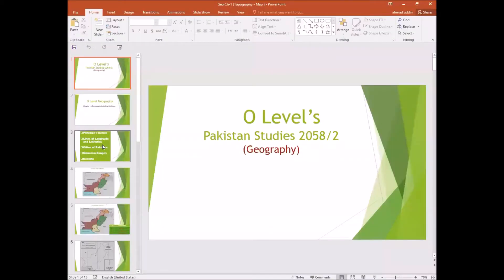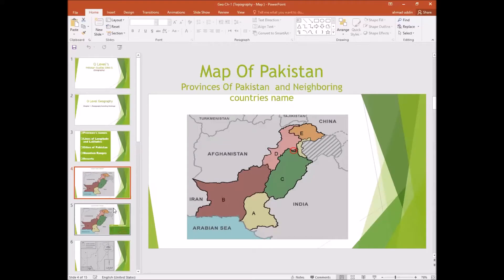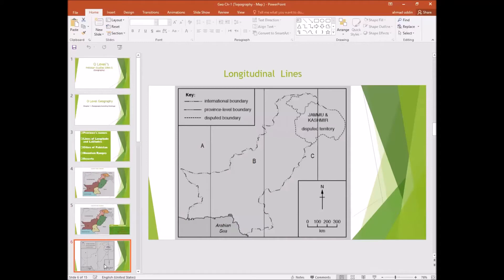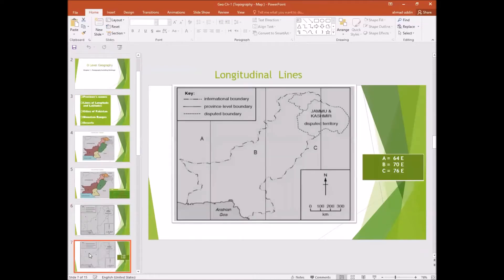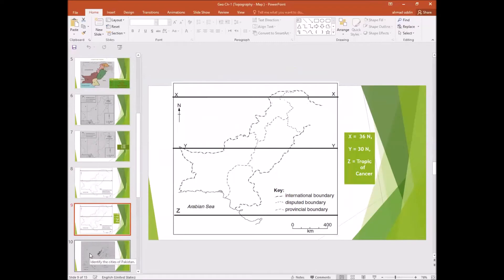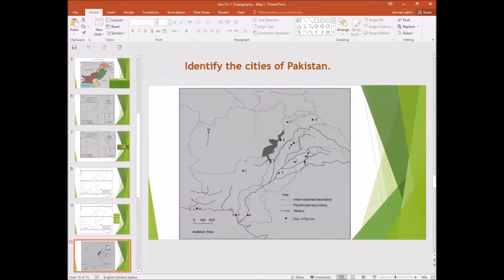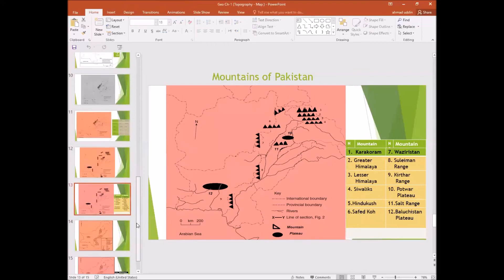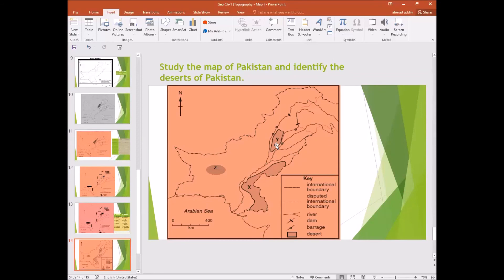Topography of Pakistan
identify provinces, cities, mountains and deserts of Pakistan.